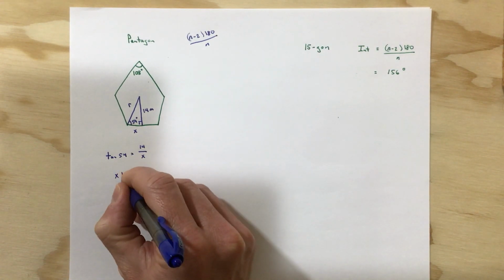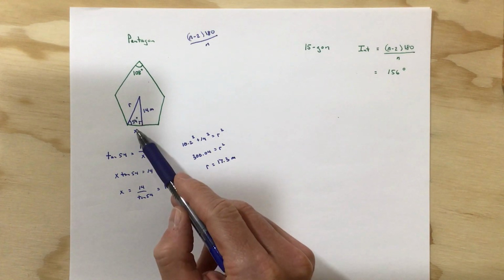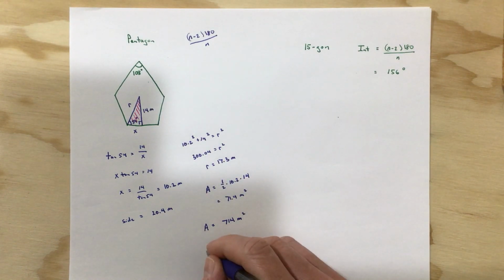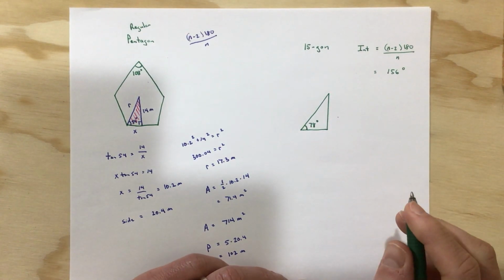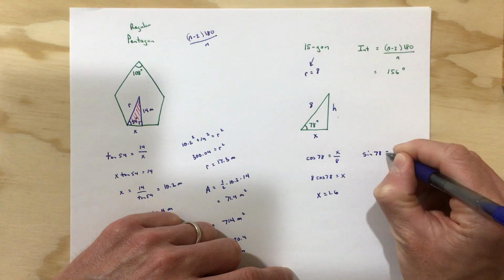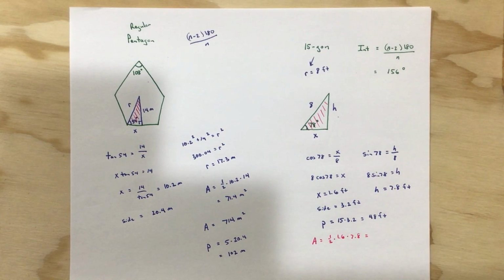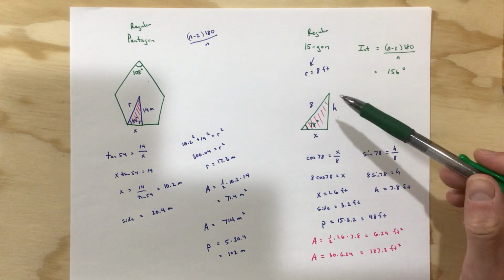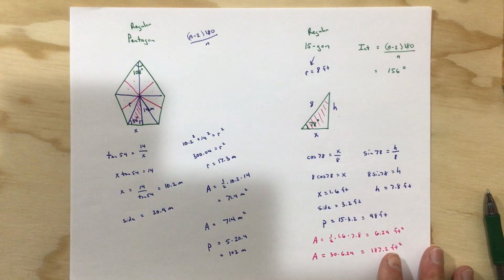Regular Polygon area and perimeter Part II